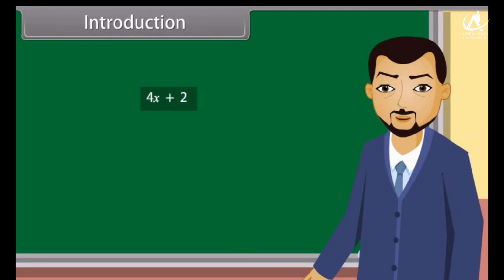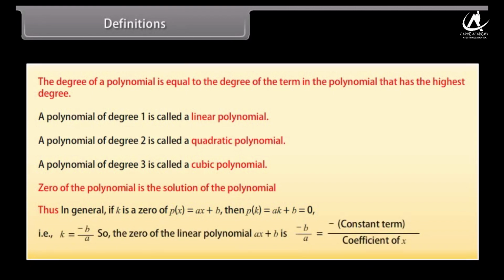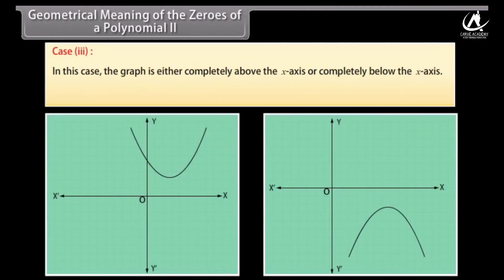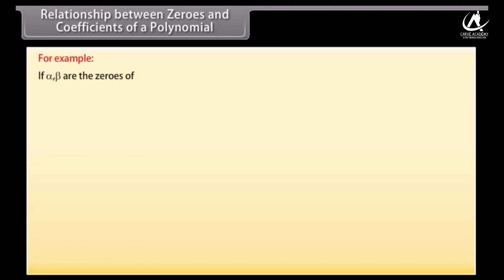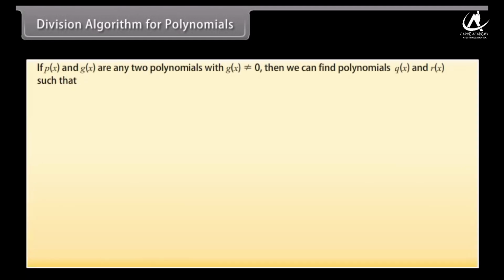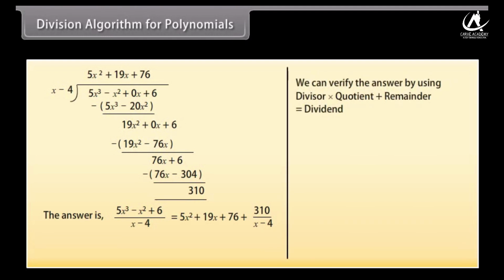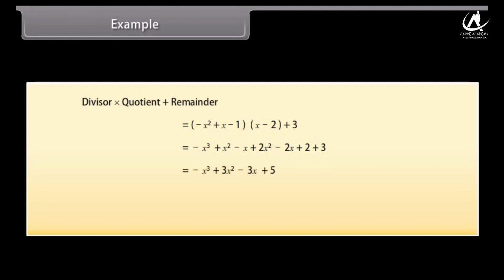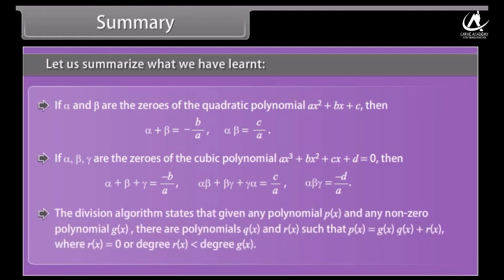Polynomials, Class-10th, Subject-Math, In English